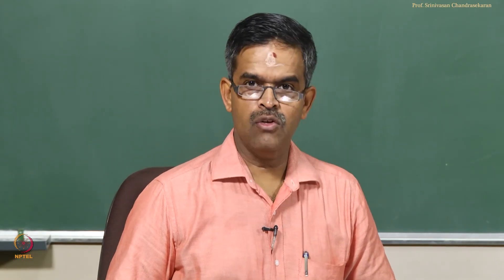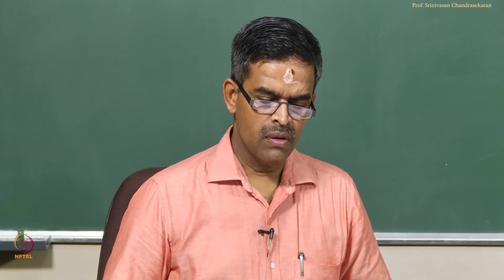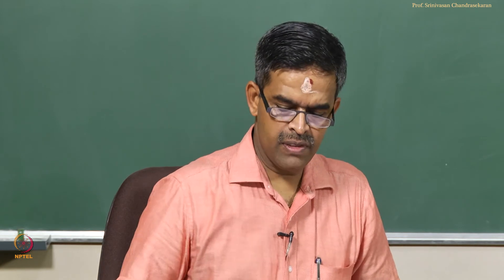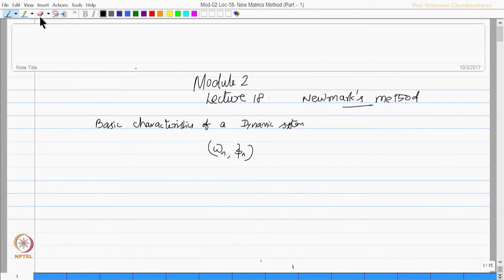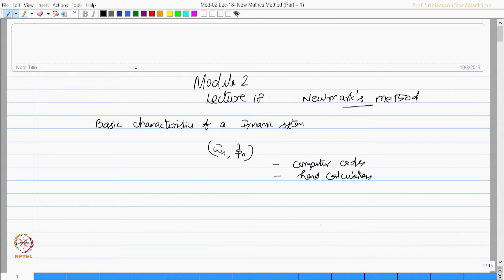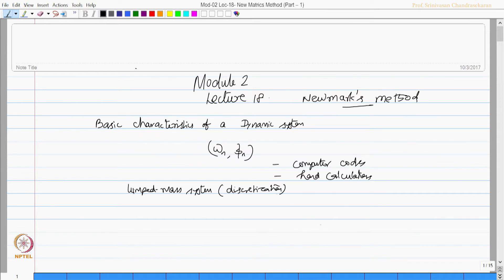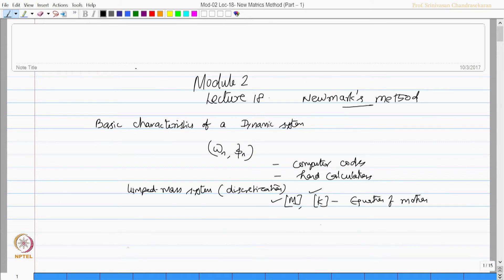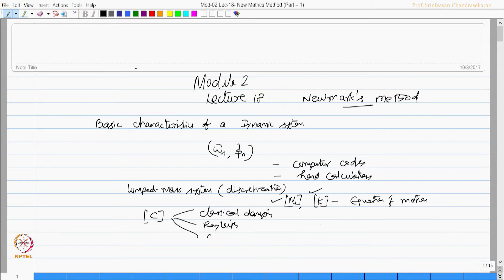Newmark's method : Part 1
This lecture explains the Newmark's method with MATLAB code.